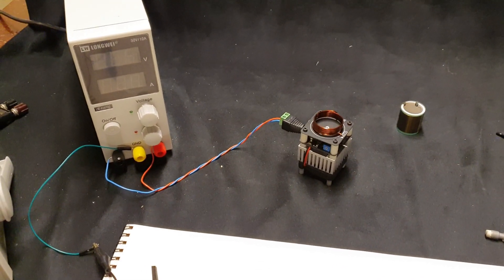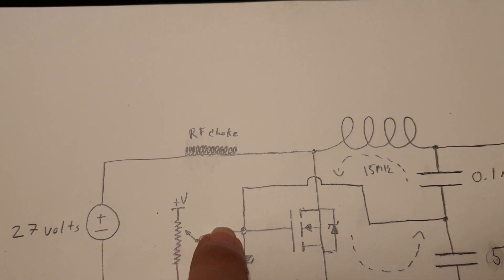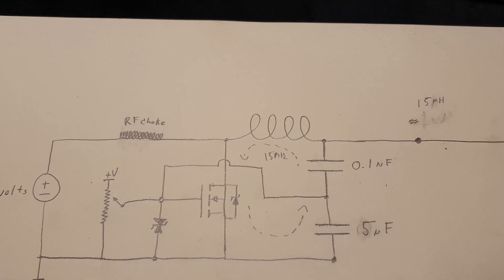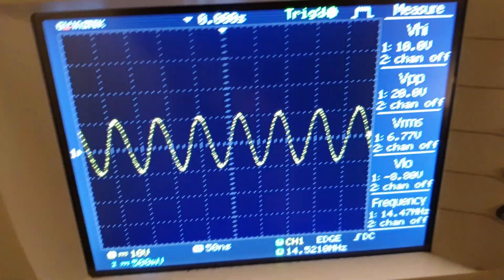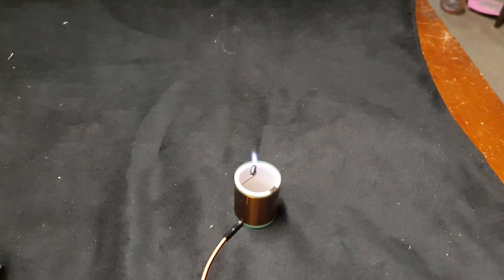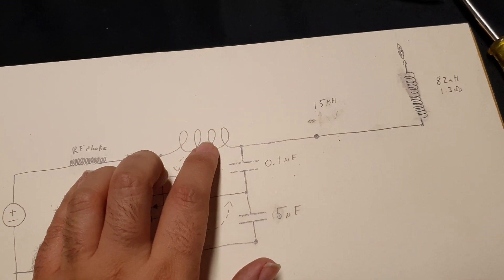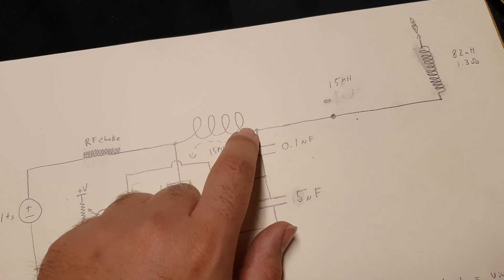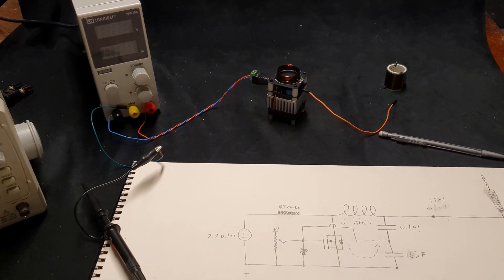Magnifier Tesla Coil Troubleshooting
Tips to get your coil working with circuit overview.